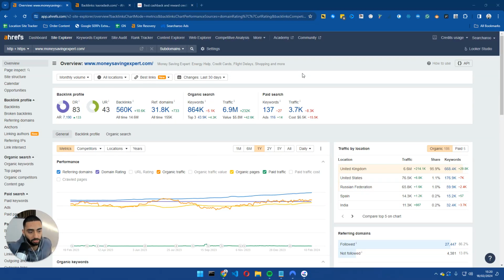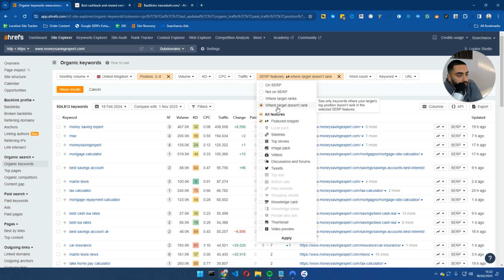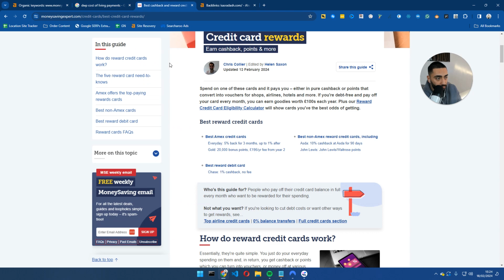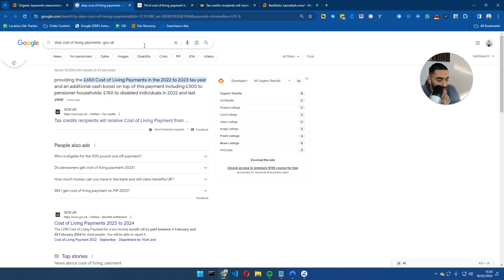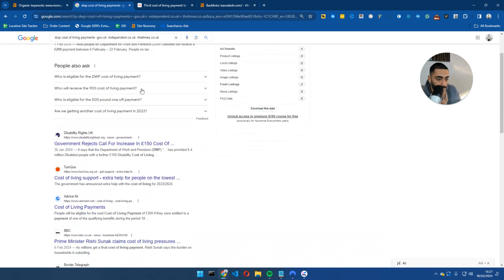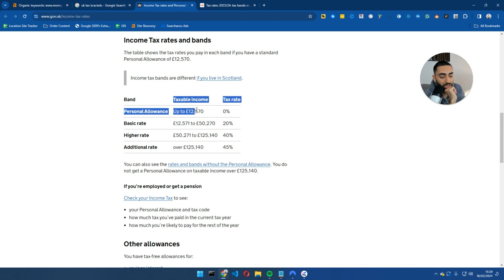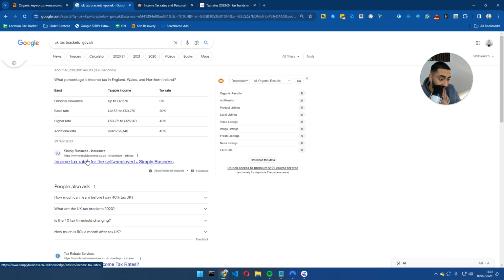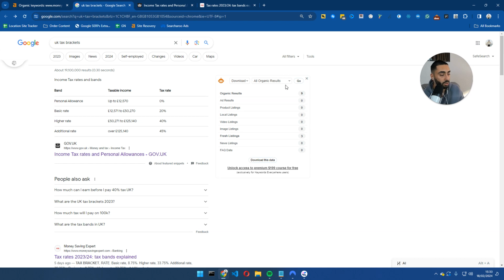How To Get More Featured Snippets In Google (NOT CLICKBAIT)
Here's a process you should be doing on your website and stealing more featured snippets.

Make certain to check the intent of the featured snippet and that you match it on your website.

Chapters For This Video:
0:00 - Introduction
0:04 - Overview of Featured Snippets
0:52 - Using Ahrefs to Find Opportunities
1:58 - Analyzing Keywords and Positions
2:58 - Example: DWP Cost of Living Payments
3:40 - Strategies for Featured Snippets
5:00 - Government Website Example
5:56 - Using Minus Operator for Analysis
7:00 - Example: UK Tax Brackets
8:00 - Improving HTML Tables for SEO
9:50 - Analyzing Competitors' Tables
11:10 - Conclusion: Steps to Sniping Featured Snippets
12:08 - Final Tips